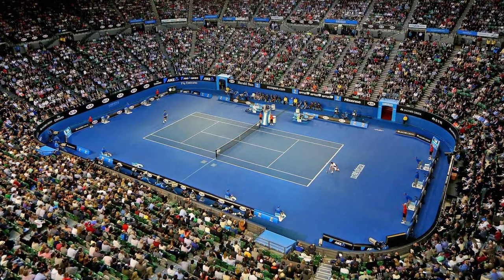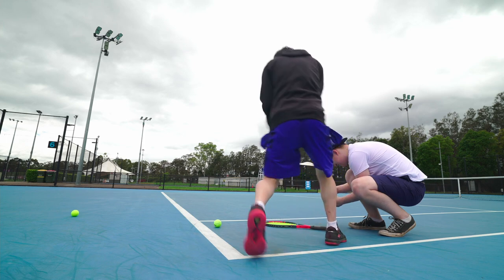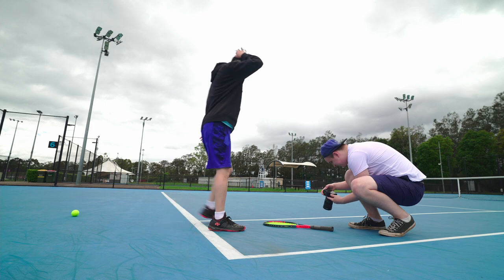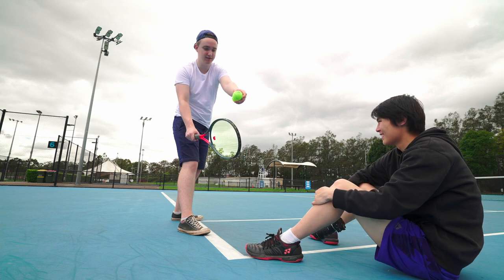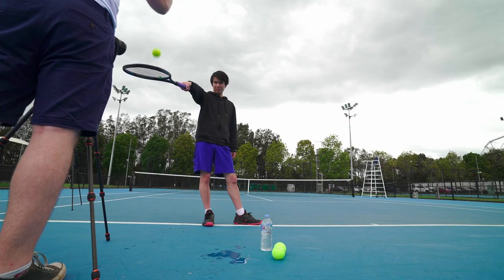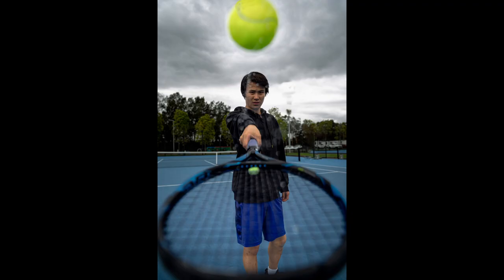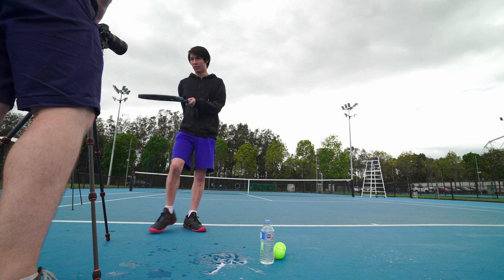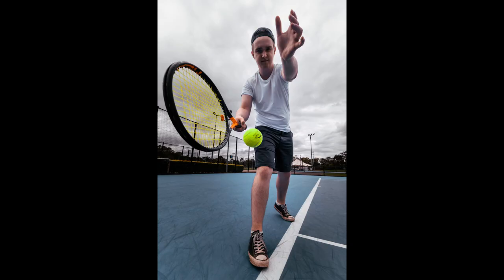GETTING CREATIVE with a Tennis Photoshoot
Creative Tennis Photoshoot

Hey guys, hope you doing well, in this video doing a creative photography photoshoot on tennis since the Australian open is been going on and want to do a tennis photoshoot since i have big passion for photography and use to play a lot of this when growing and wanted to combine the two hobbies i still enjoyed together.

creative photography,tennis,photography,photoshoot,creative tennis photography,photographer,creative photography ideas,photography idea,portrait photography